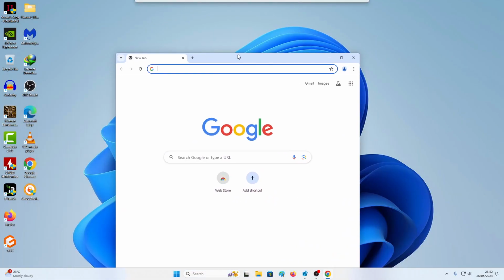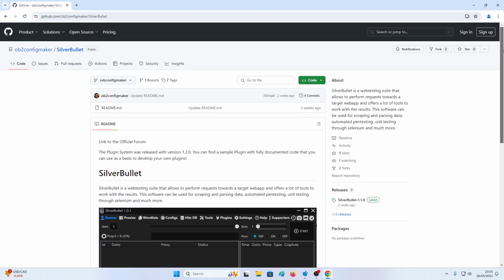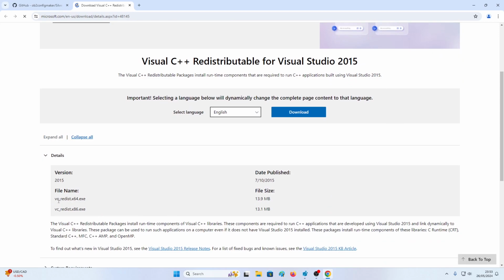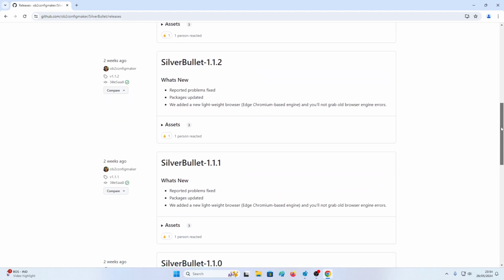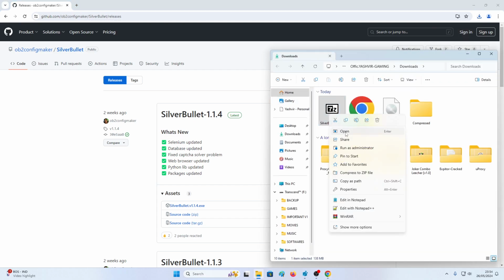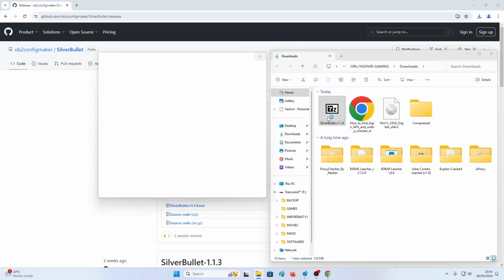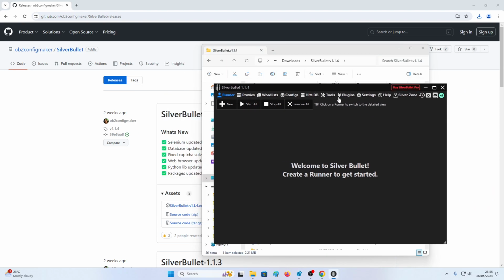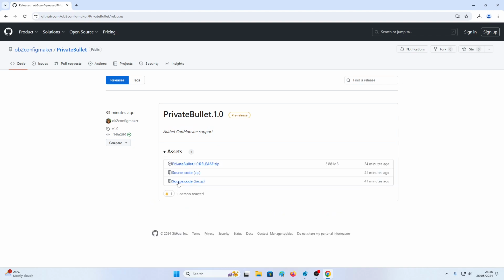How to download SilverBullet & PrivateBullet [Guide For Beginners]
Like & Sub for more advance tutorial